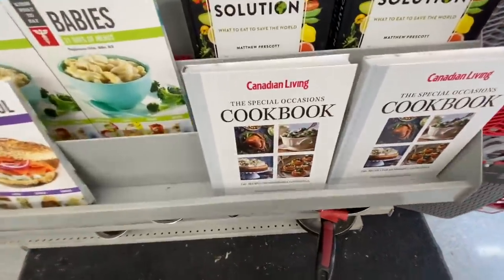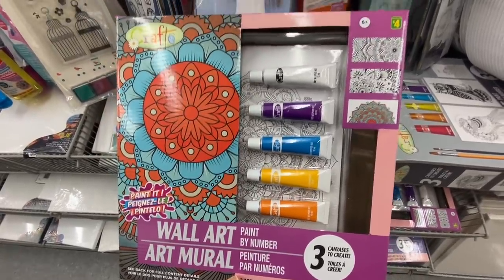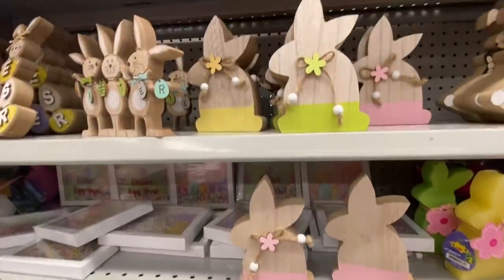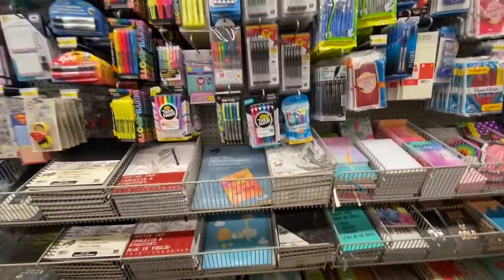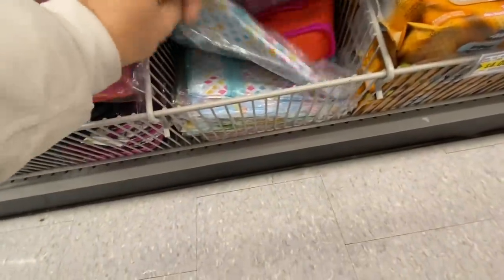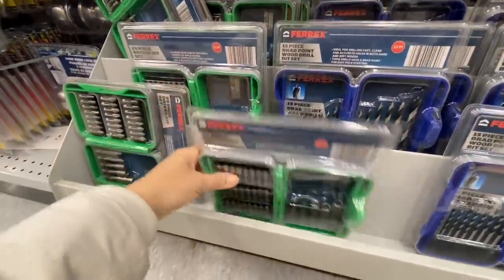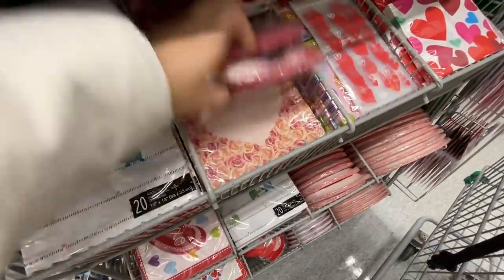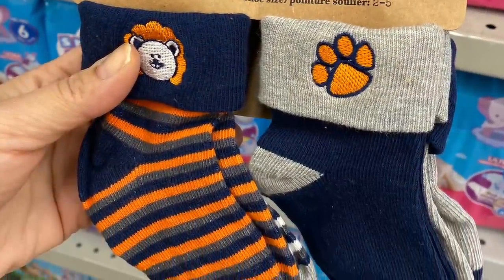✨ DOLLARAMA SHOP WITH ME ✨GREAT NEW FINDS / JAN 25,2021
Hello Everyone,

Hope you all enjoy today's shop with me at dollarama, it is a combination of three different stores.